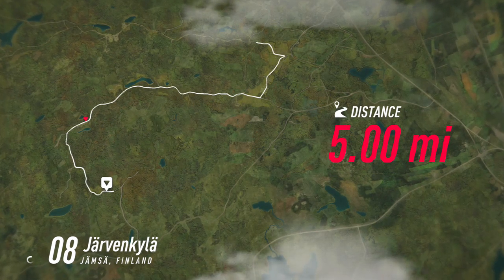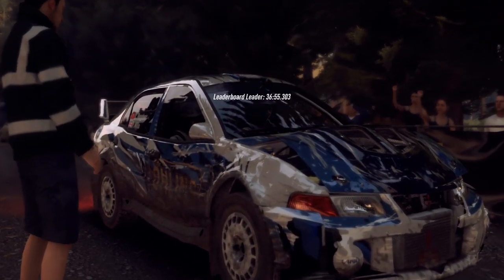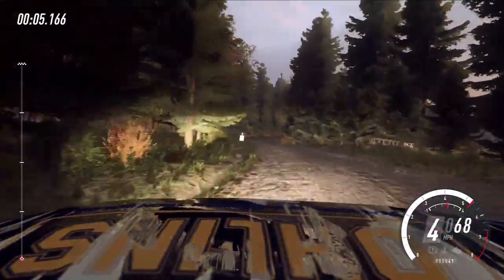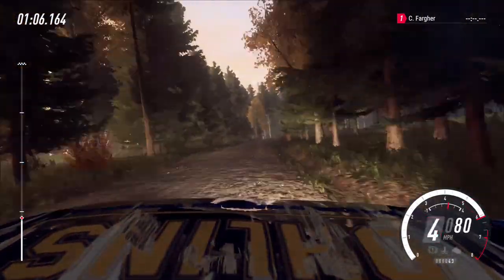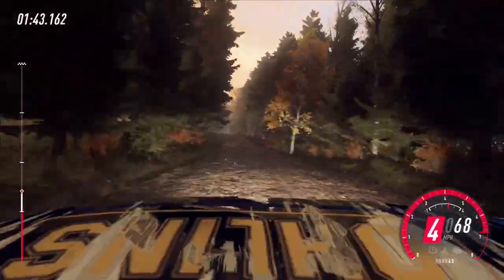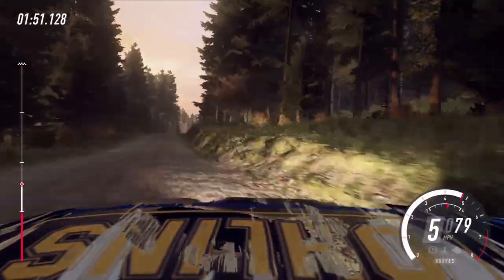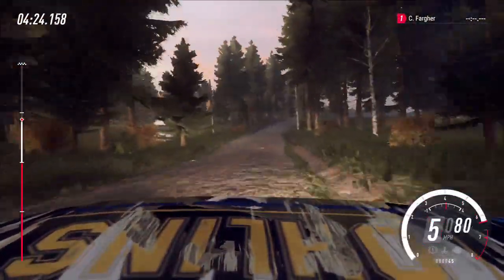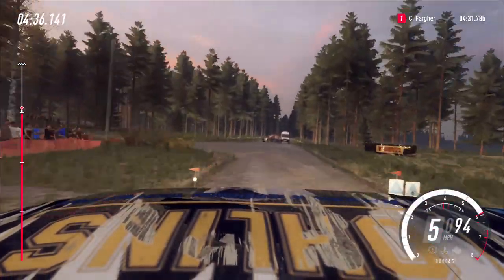Squeeky Tyres Codemasters Racenet Group A Championship Round 1 @ Finland Stage 8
Dirt 2.0 Rally Finland Mitsubishi Lancer Evo Group A